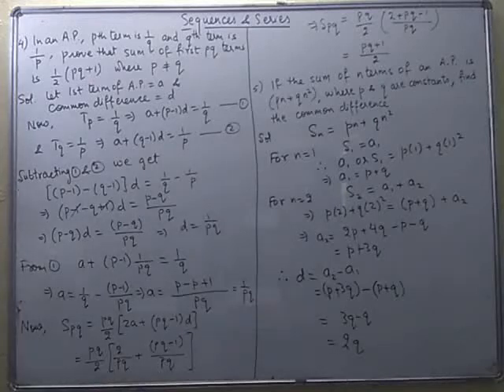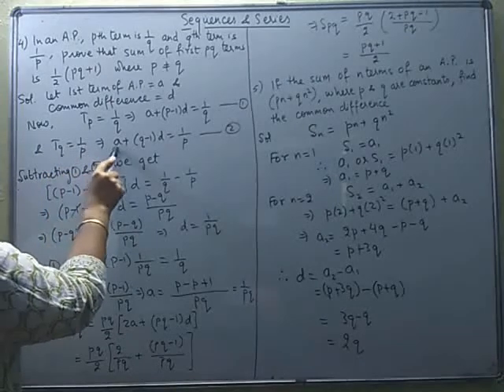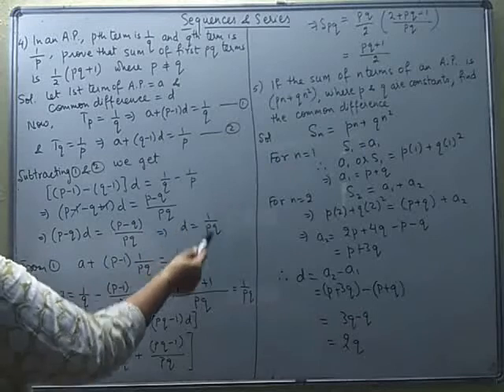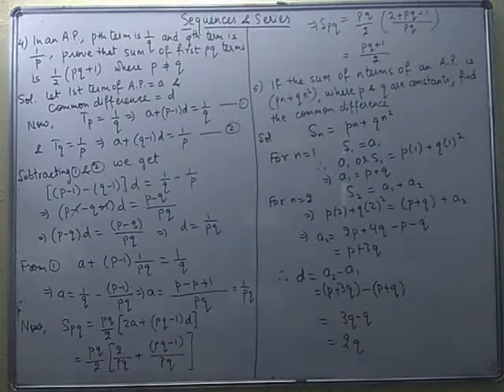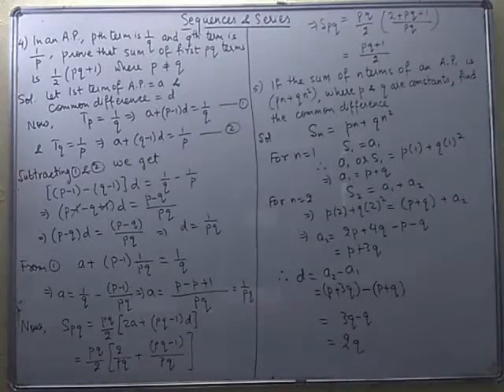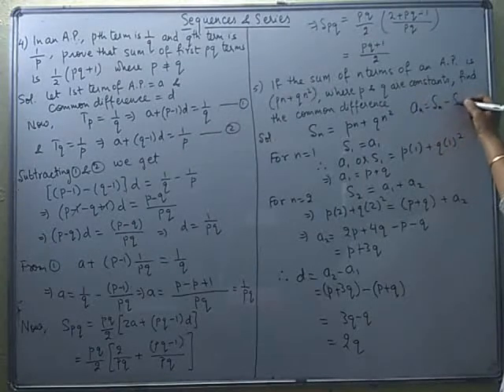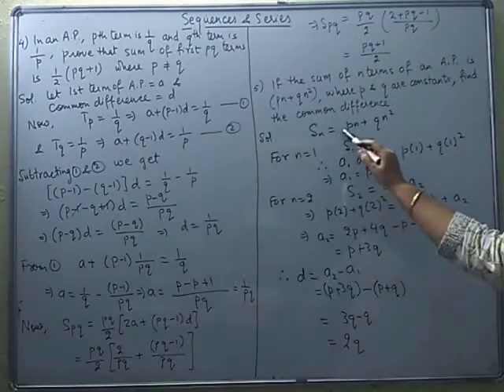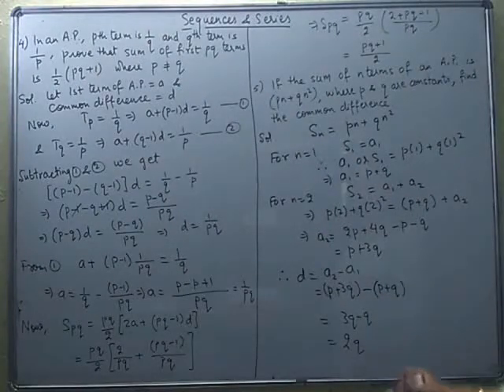Sequences and Series: Arithmetic Progressions(2)